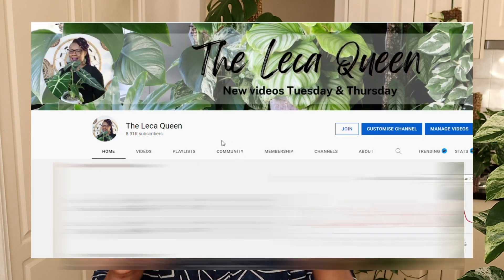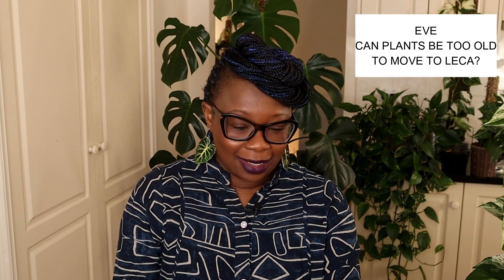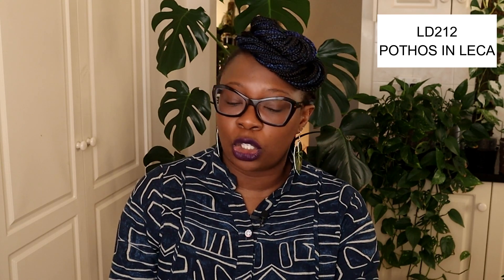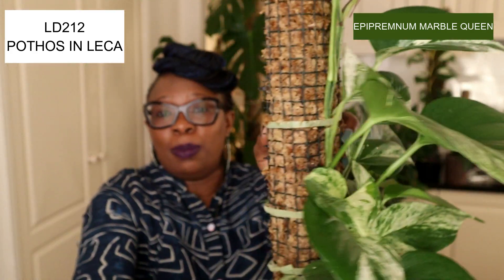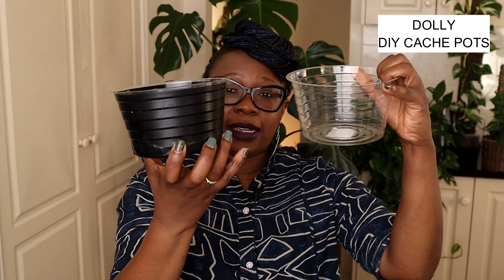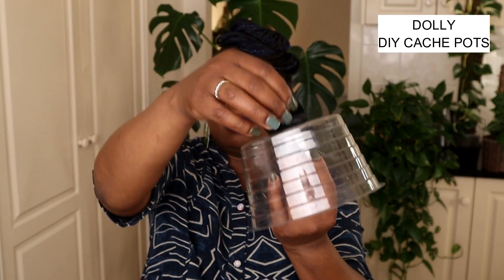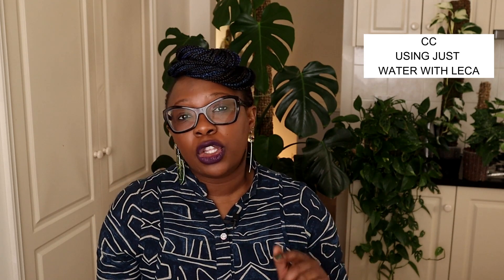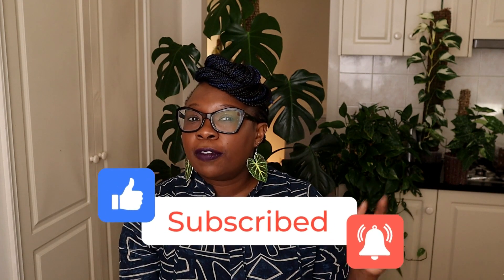Soil vs Leca: Which is Easier to Use? | Q & A 3 August 2022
Some interesting questions for this session include flushing for hoyas in leca, when to do it and how regularly. Can a plant be too old to move from soil to leca? How to cover cache pots and prevent algae, Pothos plants in leca and many more.

On my channel, I explore all things indoor plants focusing on growing with leca and using moss poles.

New videos on Tuesday and Thursday. Bi-weekly Q & A video on Wednesday.

VIDEO CONTENTS:
00:00 Introduction
01:08 Soil vs Leca, what is easier?
04:31 Do plants suck up the Oxygen in a room?
05:48 Can plants be too old to move to leca?
08:31 Do Pothos grow in leca?
11:37 Time between flush days for Hoyas
14:13 Where to buy clear pots
15:15 Covering Cache pots
19:51 Water only when using leca
21:55 Hoya on moss pole update
23:19 Keeping plants warm in winter
24:19 Foliage Focus dilution rates